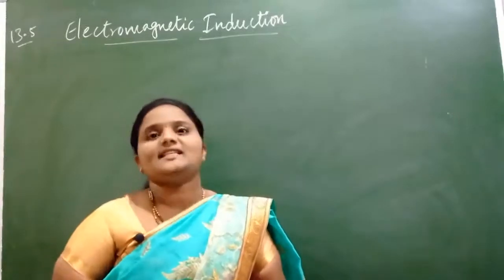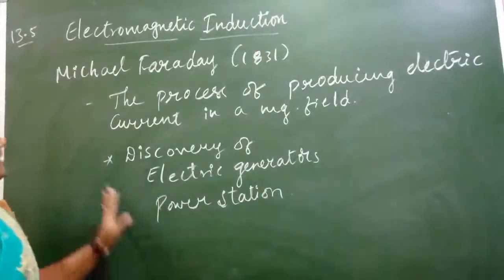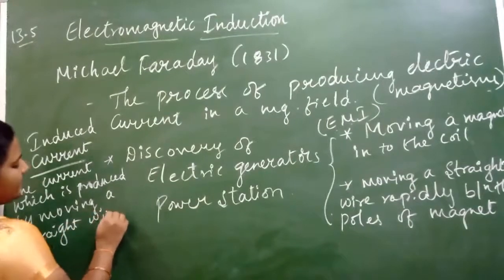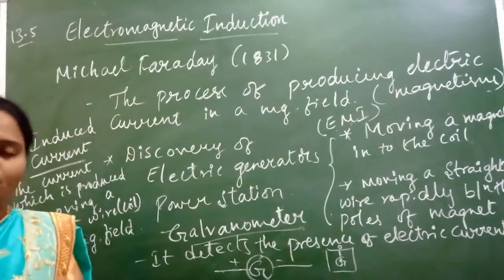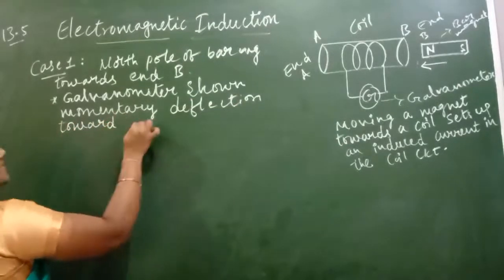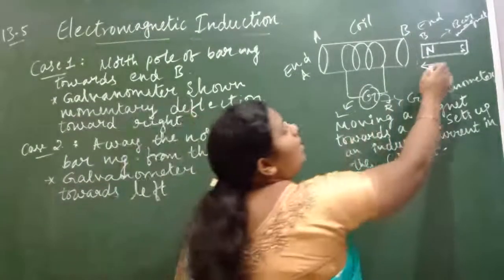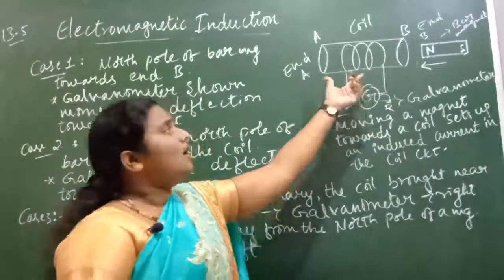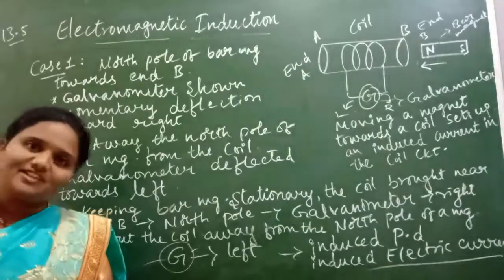Magnetic effects of electric current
Motion of a magnet/coil produces an induced current